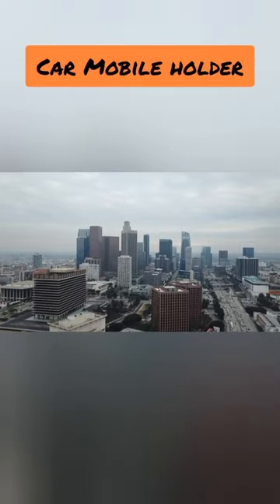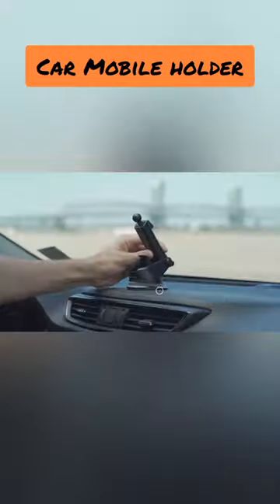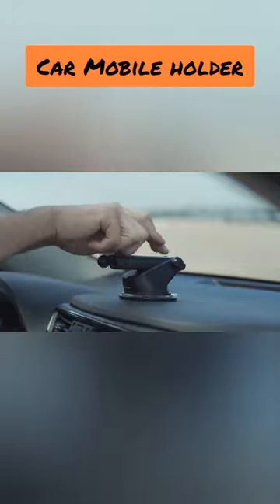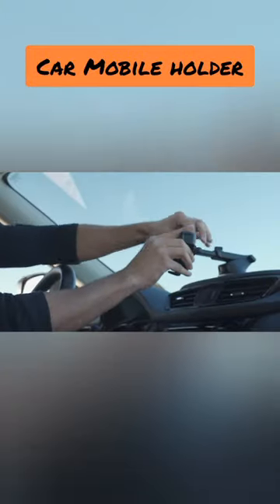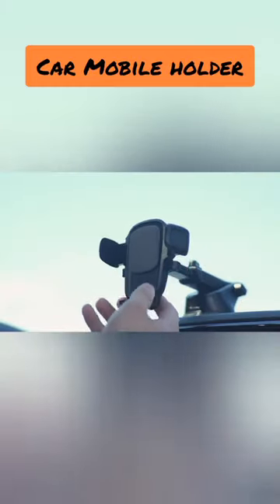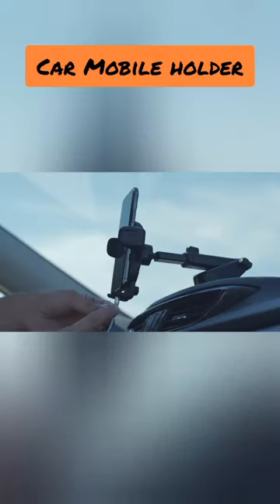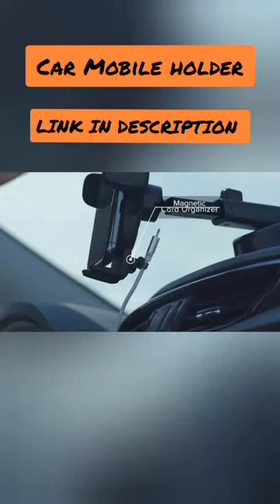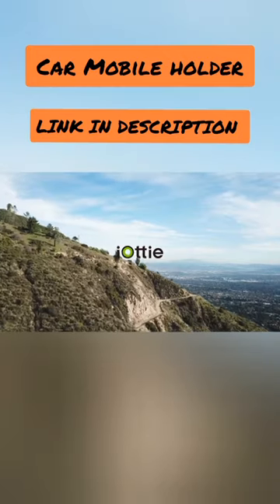Revolutionary Car Mobile Holder – A Game-Changer!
iOttie Easy One Touch 5 Dashboard & Windshield Universal Car Mount Phone Holder Desk Stand with Suction Cup Base and Telescopic Arm for iPhone, Samsung, Google, Huawei, Nokia, other Smartphones

This video is not sponsored or endorsed by amazon associates of amazon influencers.The opinions expressed in the video are expressed solely as a user of the platform.

"Some of the links and other products that appear in this video are from the companies where "Super in me " will earn affiliate commision or referal bonus."Super in me" is part of an affiliate network and recieve compensation for sending traffic to partner sites. The content in this video is accurate as of the posting date.